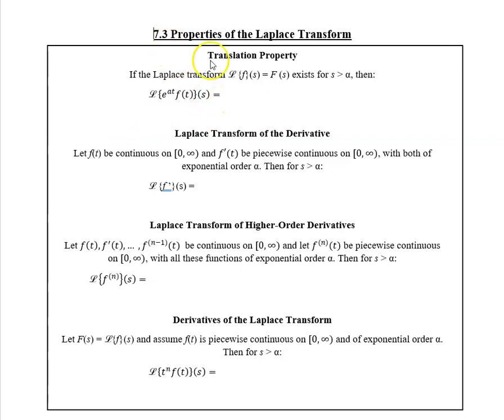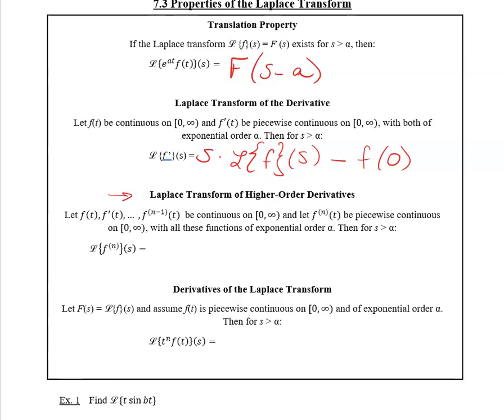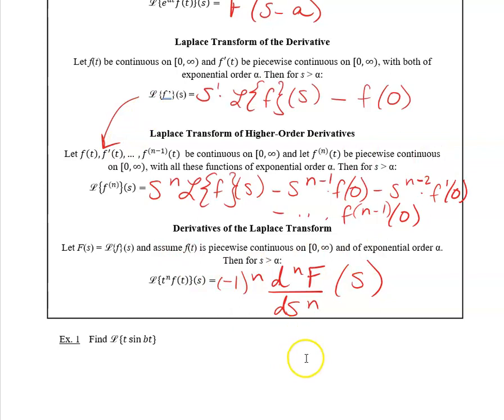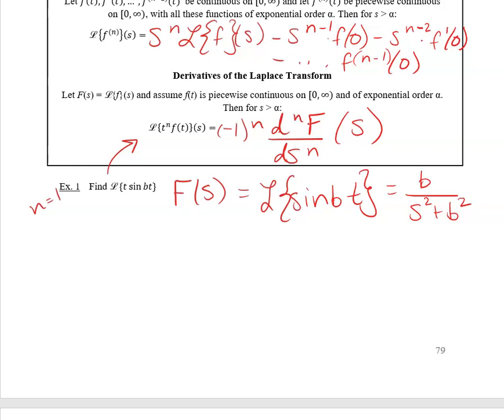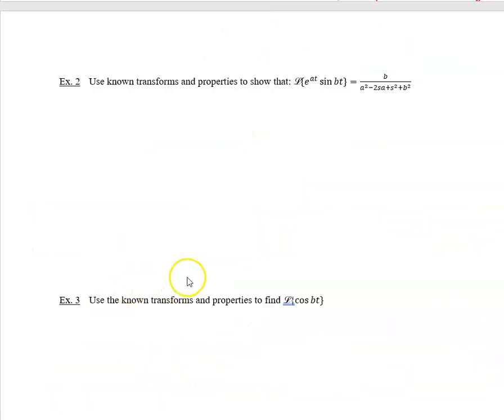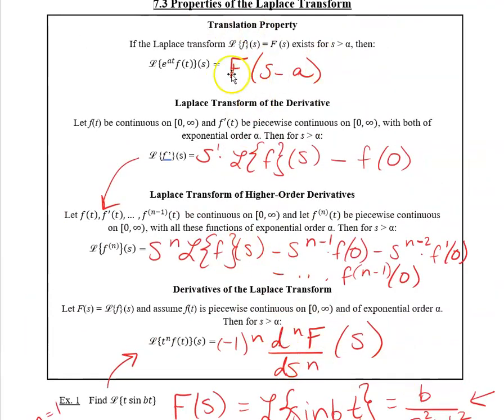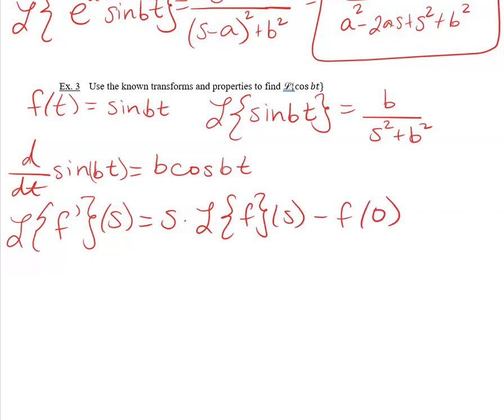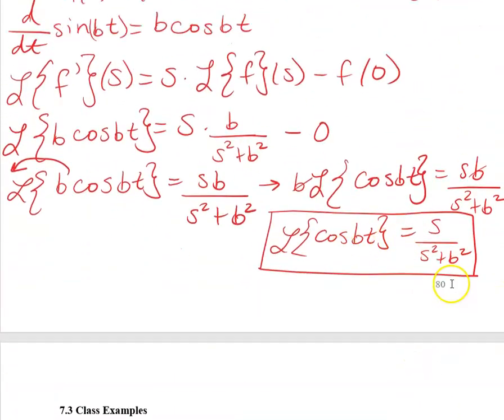MAT371 7.3 Properties of Laplace Transform